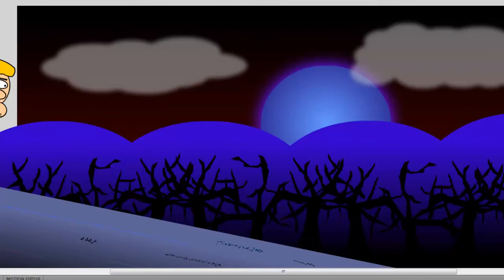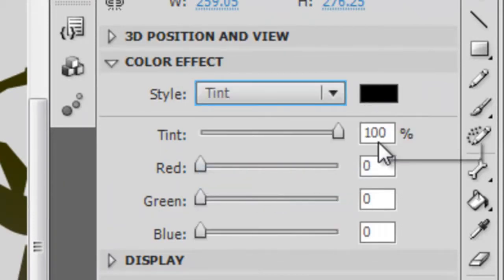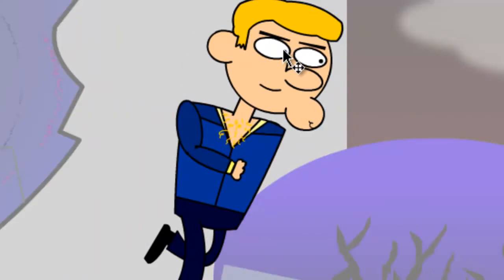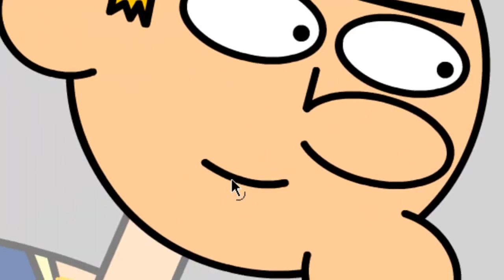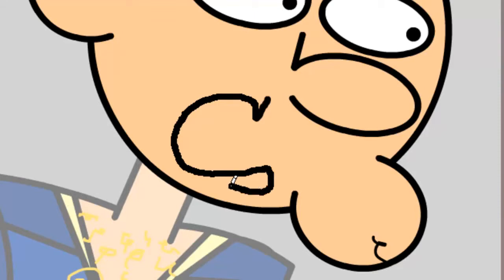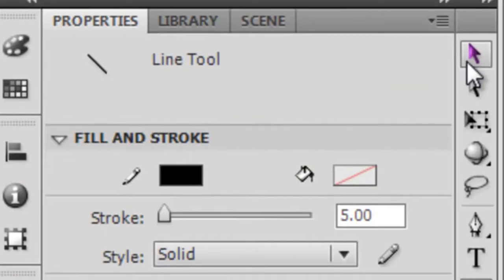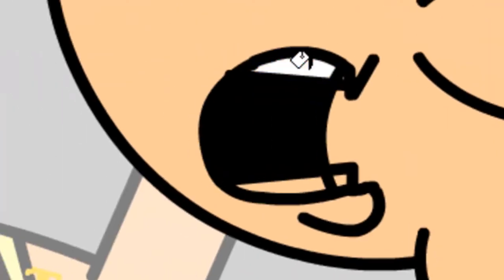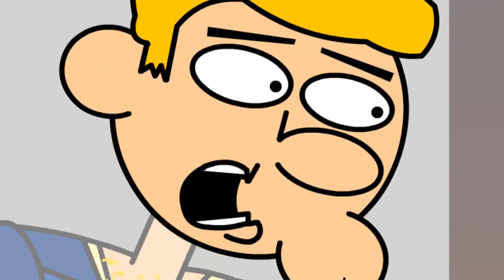16 Creating emotion